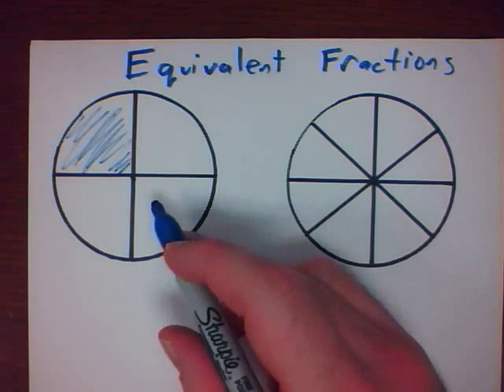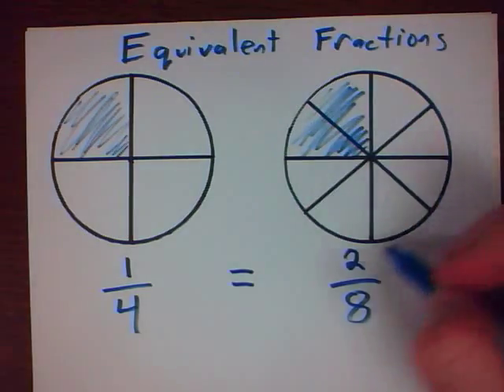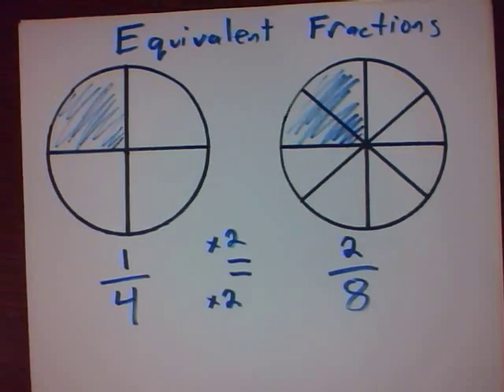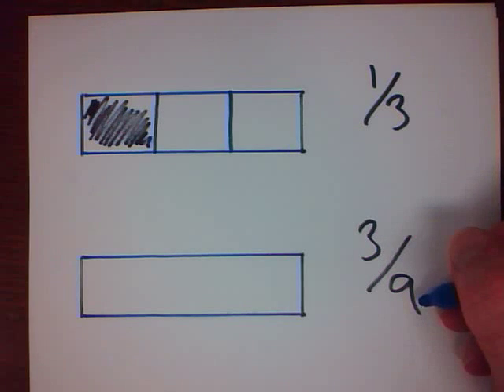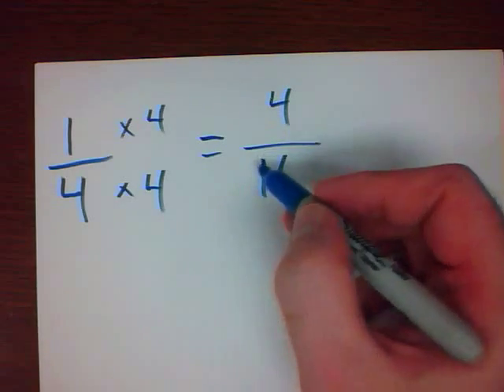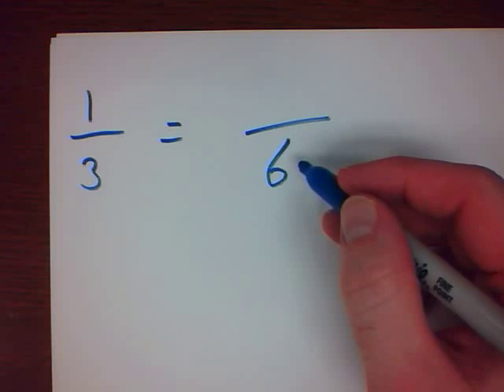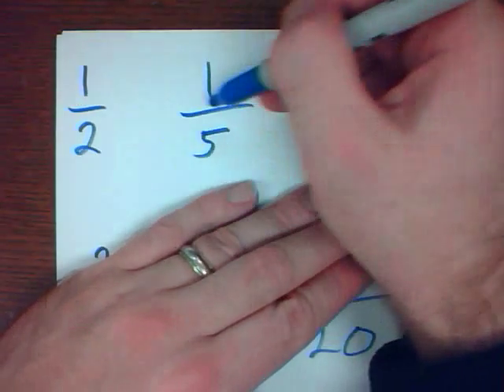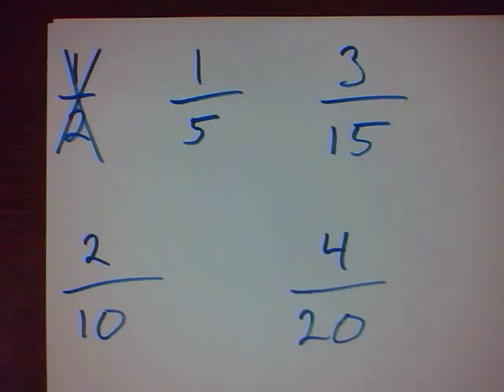Mr. v teaching math Fractions 6 Equivalent Fractions